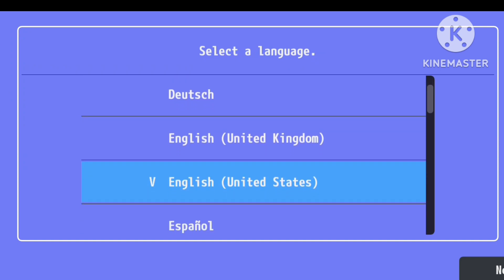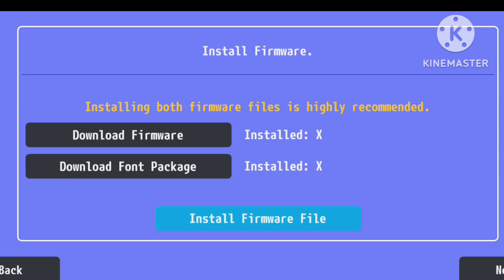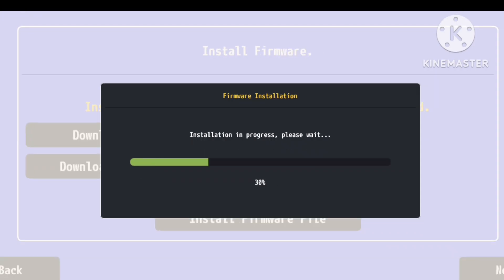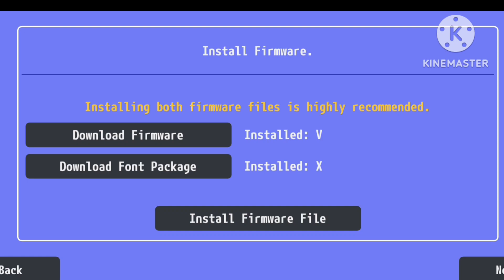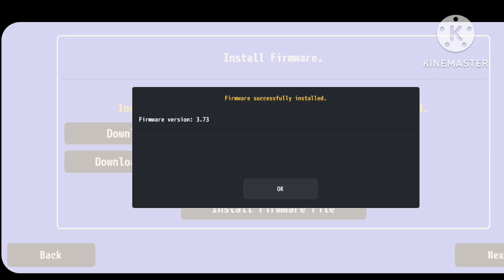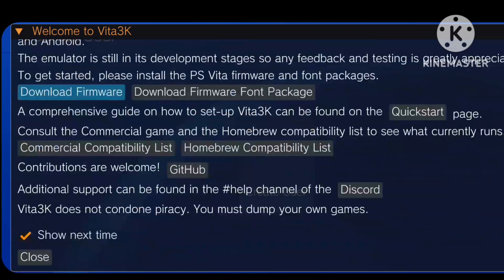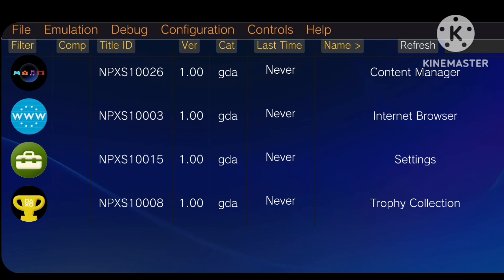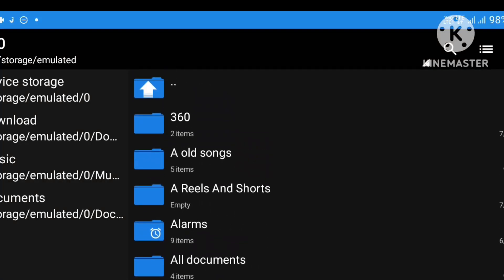Vita 3K Emulator Android Full Setup | PS Vita Emulator Android | 2024 !!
intro and outro gameplay by @DopeGameplays

ps vita emulator
vita 3k emulator
ps4 games
ps4
playstation 4
playstation store
fifa 23 ps4
ps4 pro
hogwarts legacy ps4
ps4 console
ps4 for sale
playstation vr 2
playstation 4 pro
ps4 slim
dualshock 4
playstation 4 console
ps4 vr
call of duty modern warfare 2 ps4
playstation plus membership
playstation 4 games
ps4 price
ps4 new
playstation 4 for sale
used ps4
new ps4 games
fifa 2023 ps4
playstation plus 12 month
modern warfare 2 ps4
elden ring ps4
best ps4 games
madden 23 ps4
ps4 fifa 23
diablo 4 ps4
gta 5 ps4
harry potter ps4
ps4 plus
stray ps4
sony playstation 4
gran turismo 7 ps4
ps plus games
playstation 4 new
playstation plus card
ps4 console for sale
buy ps4
call of duty ps4
the last of us ps4
used ps4 for sale
nhl 23 ps4
horizon forbidden west ps4
fifa 23 playstation 4
ps4 black friday deals
ps4 remote
ps4 vr games
playstation vr games
playstation plus essential
playstation plus games
ps4 hogwarts legacy
play station plus
ps4 store
guitar hero ps4
sony vr 2
ps4 1tb
spider man ps4
harry potter legacy ps4
fifa23 ps4
ps4 console new
forza horizon 5 ps4
ps4 card
farming simulator 22 ps4
cheap ps4
ps4 black friday
ps4 pro 1tb
fifa 23 ultimate edition ps4
spiderman ps4
new ps4 console
used playstation 4
gotham knights ps4
playstation cloud gaming
spider man miles morales ps4
fifa ps4
jedi survivor ps4
gta ps4
2k23 ps4
miles morales ps4
it takes two ps4
ghost of tsushima ps4
playstation store card
playstation 4 vr
need for speed unbound ps4
f1 2022 ps4
sony ps4
new ps4 games 2022
ps4 games 2022
ps 4 pro
ps4 amazon
just dance ps4
gamestop ps4
ps4 camera